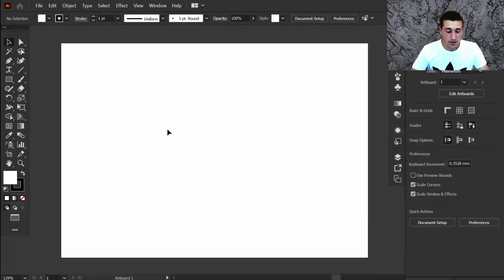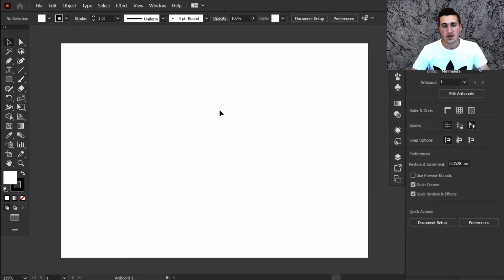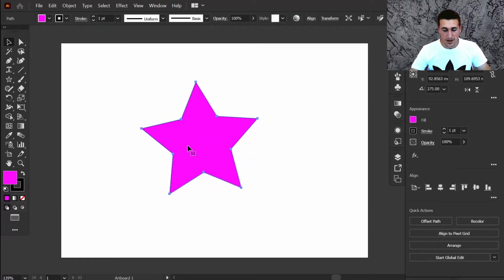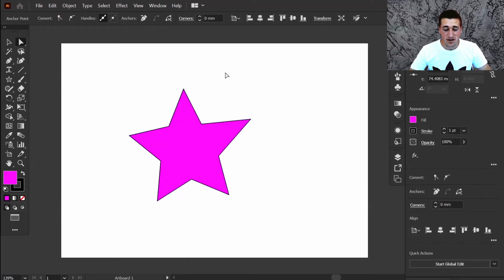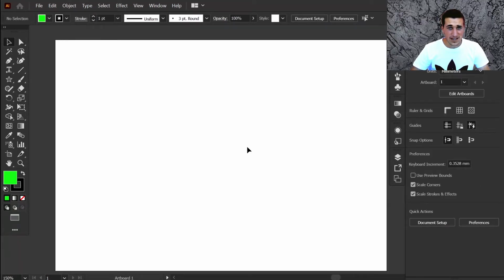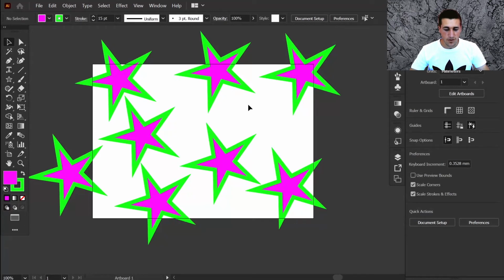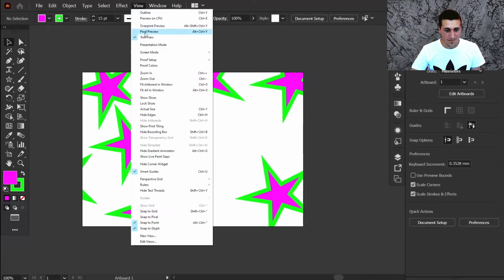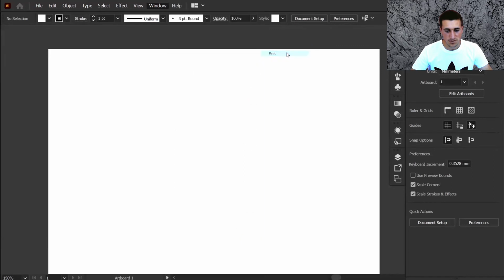Shortcuts NEVER to use on illustrator!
In this video, we will explore some shortcuts you may have accidentally pressed in illustrator and got some bad results you weren't expecting...
Here we will learn how to fix it and what it's meant for.